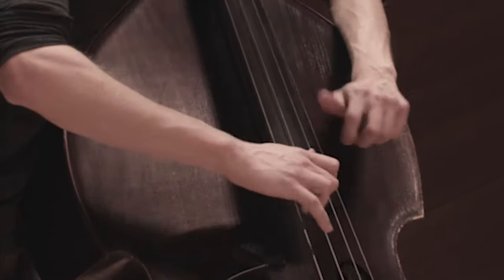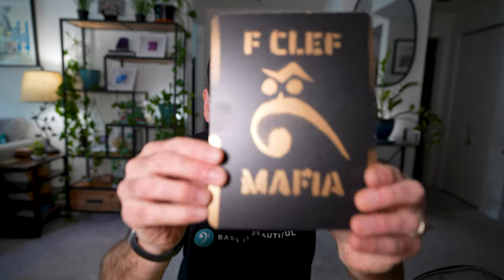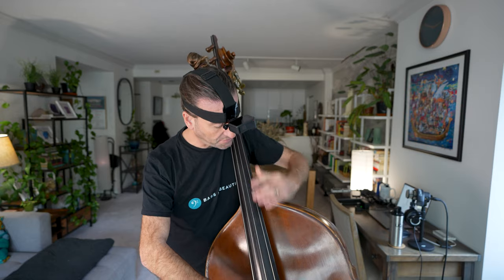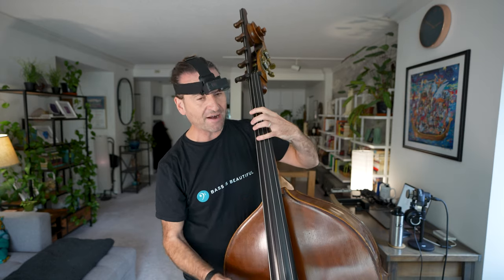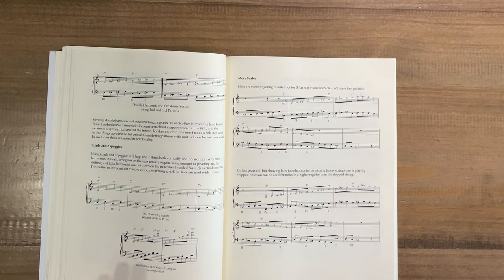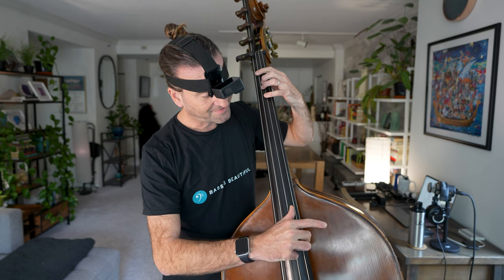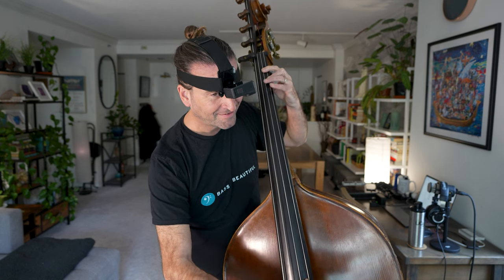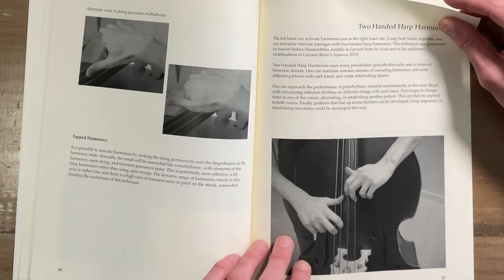a guide to (mostly) pizzicato harmonic techniques for the double bass - great new book!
Pick up a copy of Bells Plucked from the Air - a guide to (mostly) pizzicato harmonic techniques for the double bass by Kyle Motl